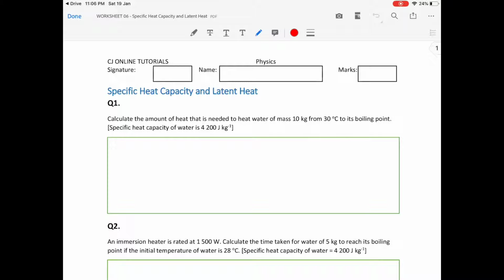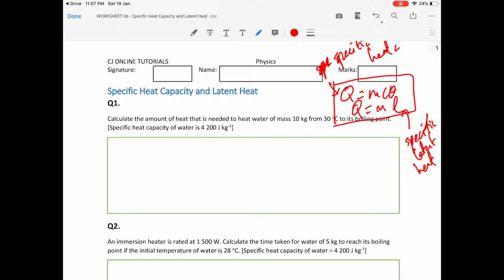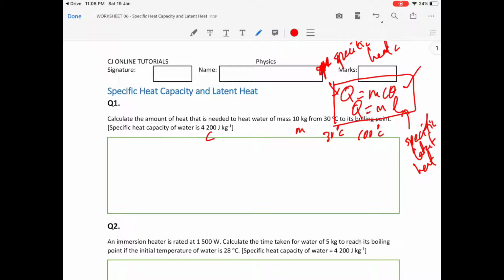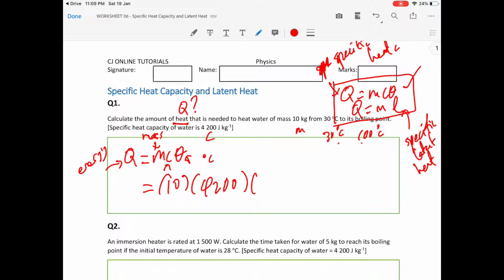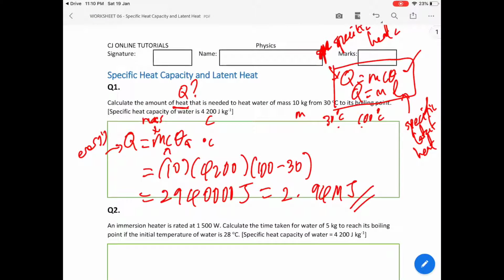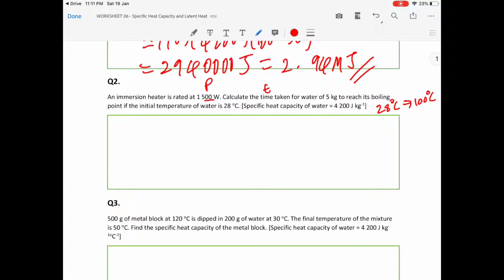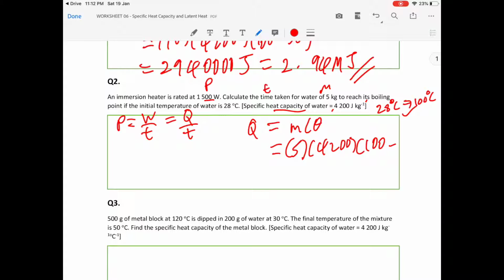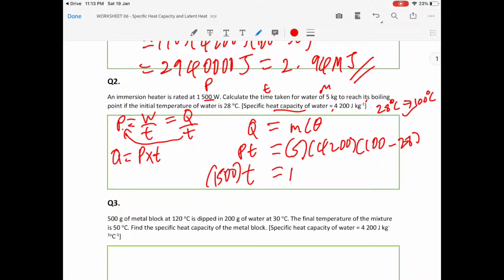Learn How to Solve Specific Heat Related Problems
Prepared by Mr. CJ